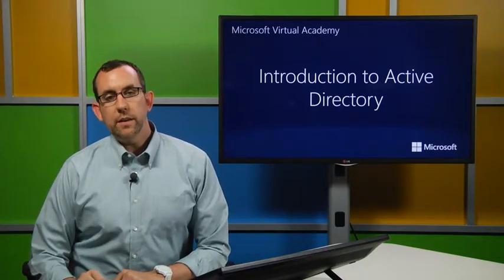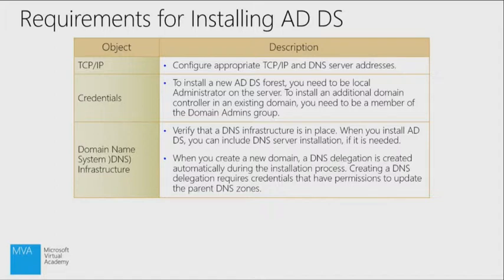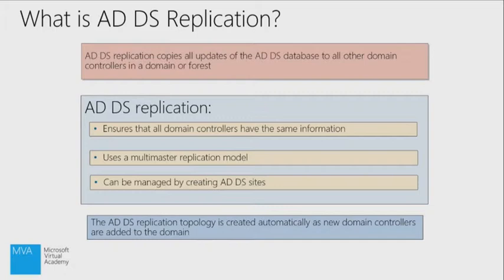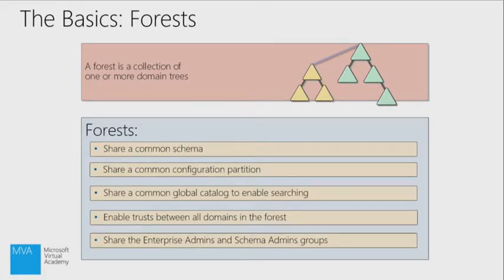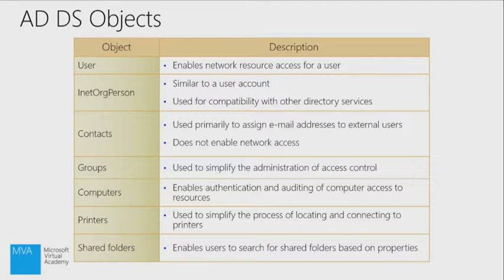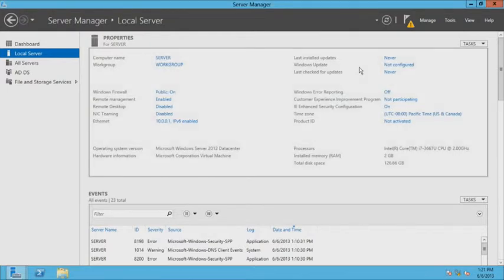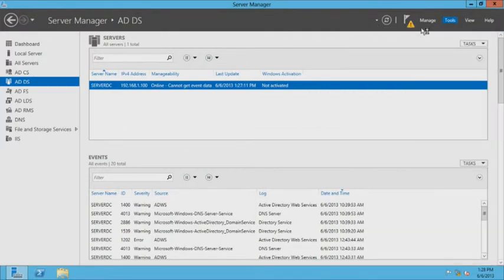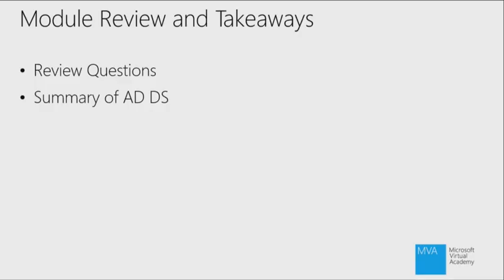Что такое Active Directory 02 Службы доменов Active Directory DS